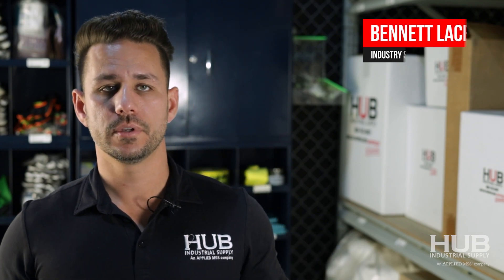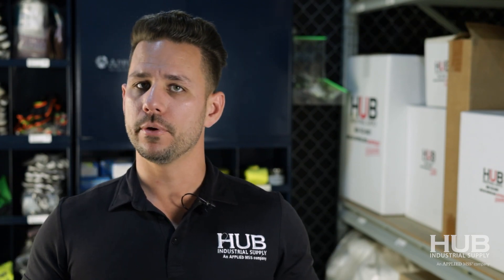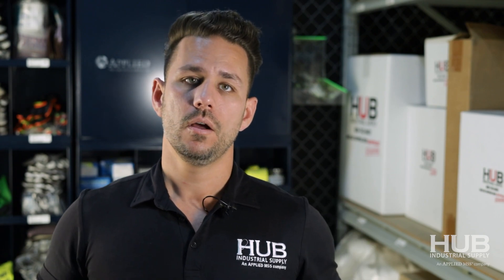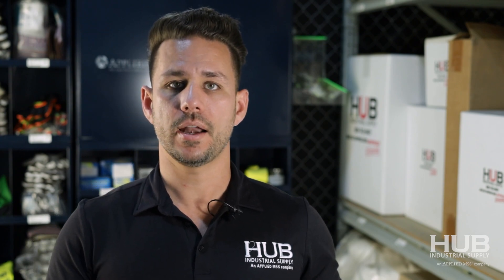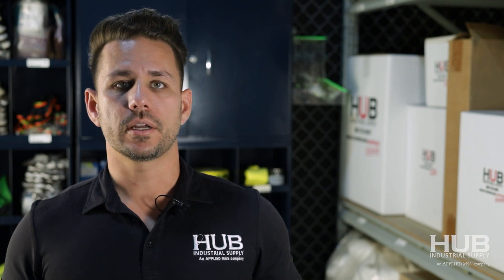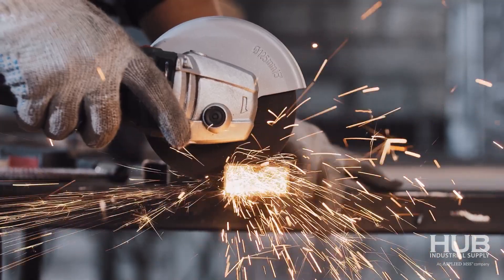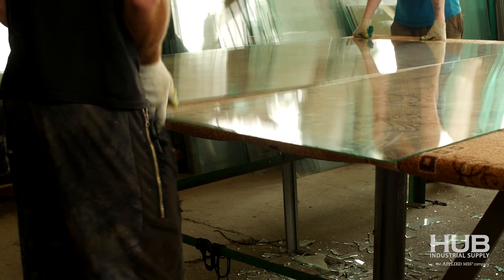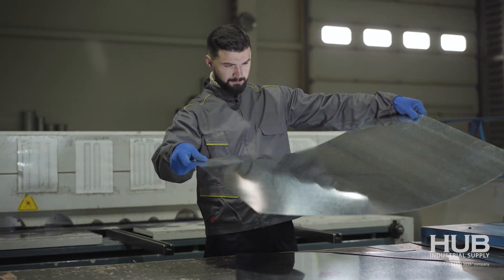Glove Risks Series Part 3: Cut Resistance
Bennett describes the ANSI cut test, how to tell if the rating is a true ANSI cut rating, and how improvements in glove technology led to a revision in the test scale.
For more information about products available from HUB Industrial Supply, visit our